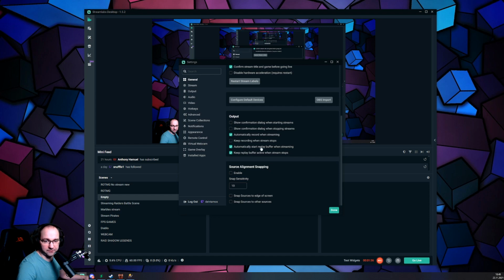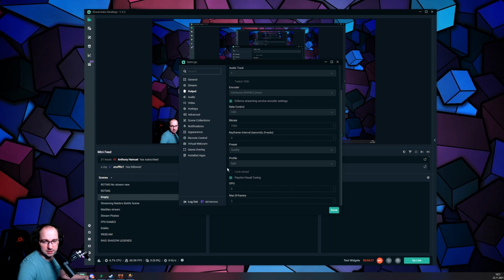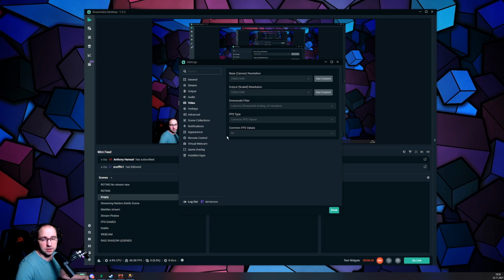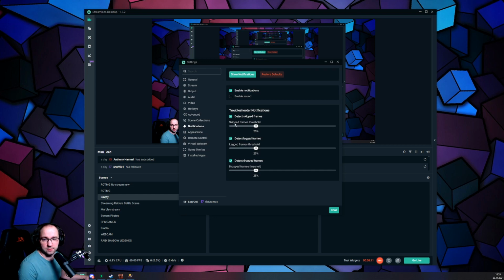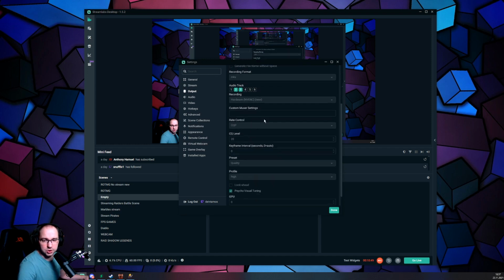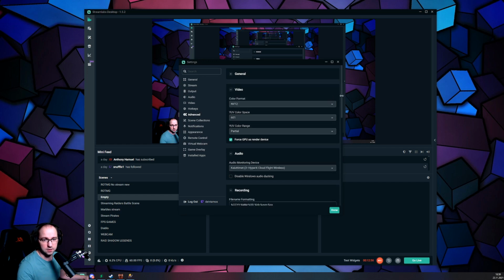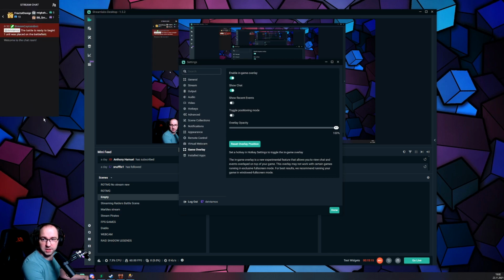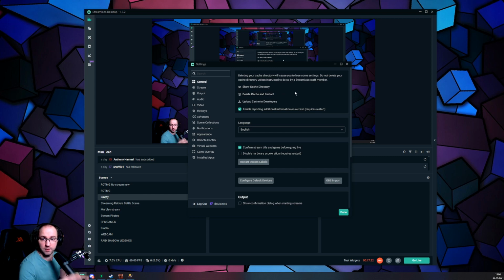Streamlabs OBS Settings Guide - BEST SETTING SO FAR 2021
For Twitch Stream Interned Speed Guide

Hope these helps you out in your attempt on streaming with Streamlabs OBS (SLOBS)
Feel free to make a comment, ask questions also in here or in our discord.

                         𝐒𝐭𝐫𝐞𝐚𝐦𝐢𝐧𝐠 𝐒𝐜𝐡𝐞𝐝𝐮𝐥𝐞
                                  Monday
                                Wednesday
                                 Thursday